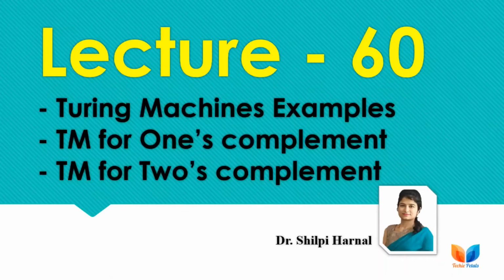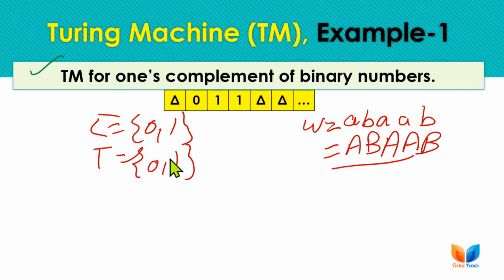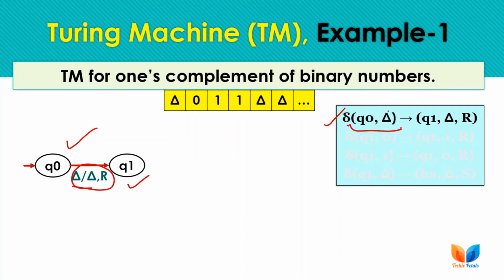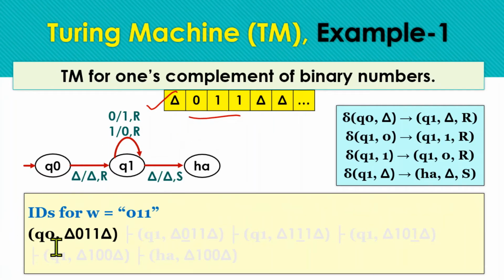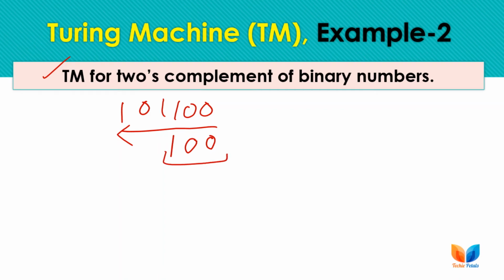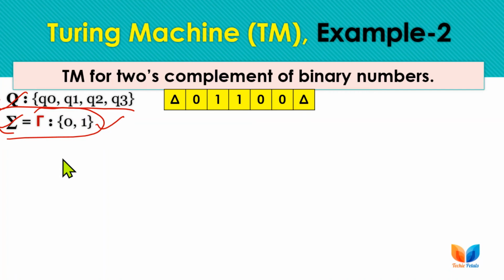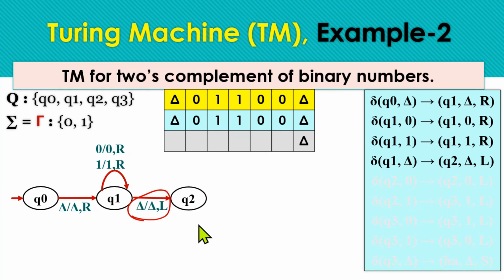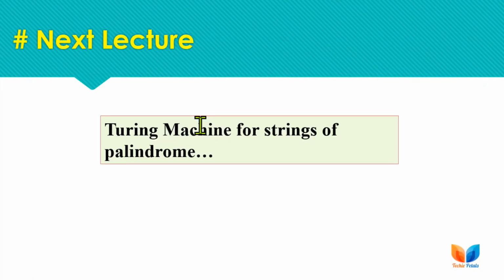Turing Machine for One’s complement | Turing Machine for Two’s complement | Lecture-60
Turing Machine for one’s complement of binary string.
 Turing Machine for two’s complement of binary string.
 Turing Machines. Turing Machine introduction. Turing Machine definition. Turing Machine Examples.

 Turing Machine for type 0 languages. Turing Machine tuples. How Turing machine works. Turing Machine operations.
 Turing Machine for 1’s complement of binary number.
 Turing Machine for 2’s complement of binary number.